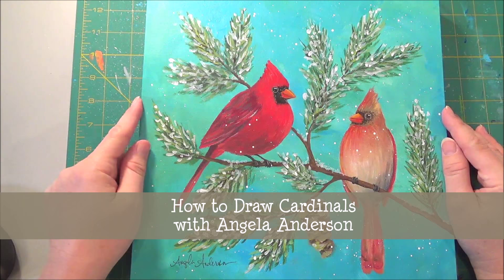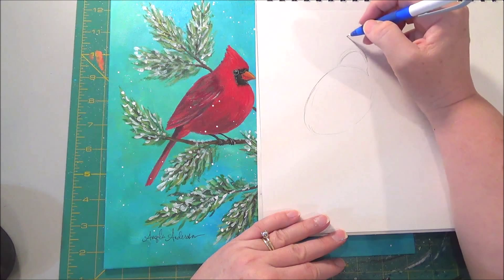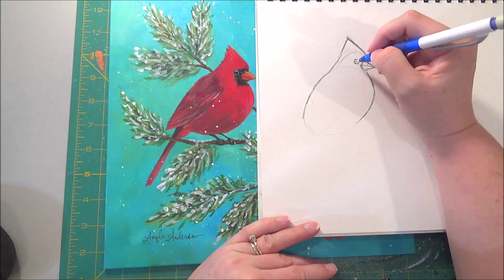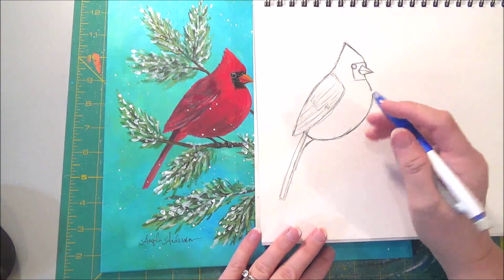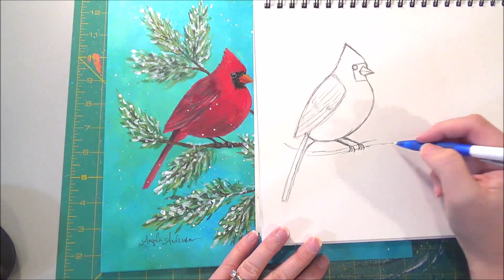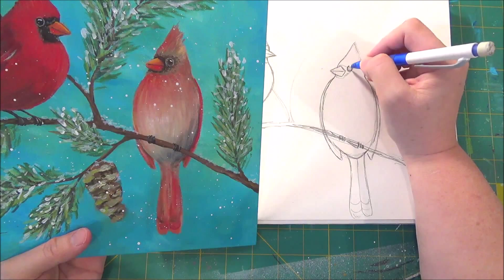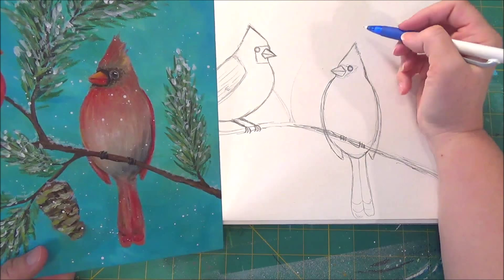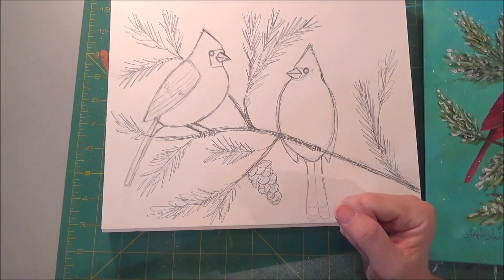Cardinal Drawing Tutorial | How to Draw Birds | Step by Step Art Lesson | Angelooney Winter Event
Learn how to draw a Cardinal in this free art lesson. Male and female cardinals sitting on pine branches can be quickly and easily drawn using this tutorial.

Hope you join me for the painting portion of this lesson and Cinnamon Cooney (theartsherpa) for her Poinsettia painting lesson. We will be doing an "Angelooney Winter Paint In LIVE Event" on Nov. 21st, 2015.  Join our pre-show party and facebook groups too!

2:30pm CST - LIVE Angelooney Pre-Show Party

5:30pm CST - LIVE Poinsettia Painting with Cinnamon Cooney

Printable Tracing Sheet available in my Thankful Art Group on Facebook here (request to join to access files)